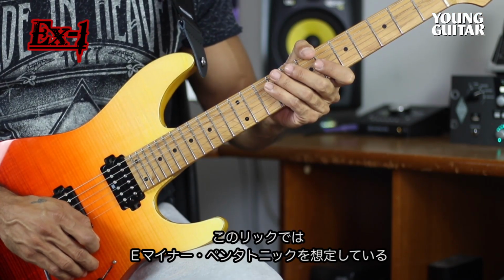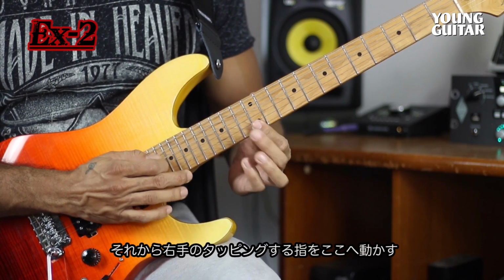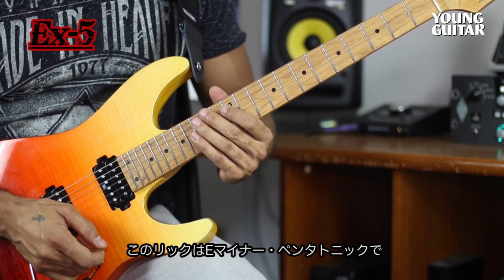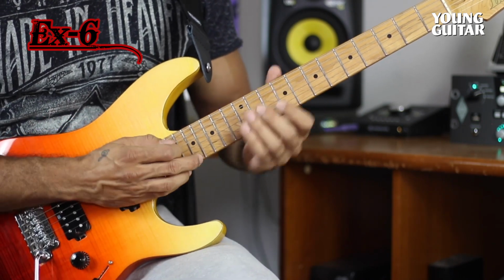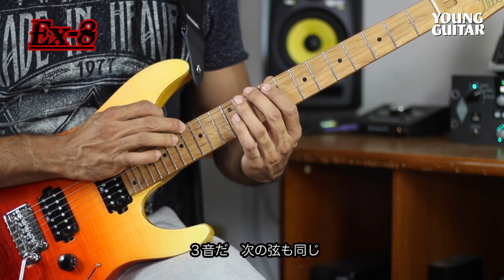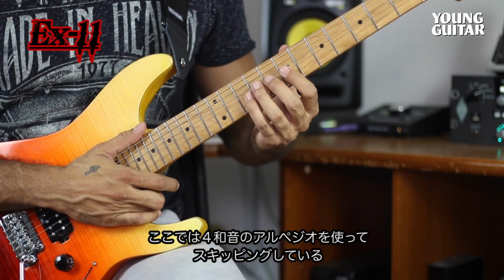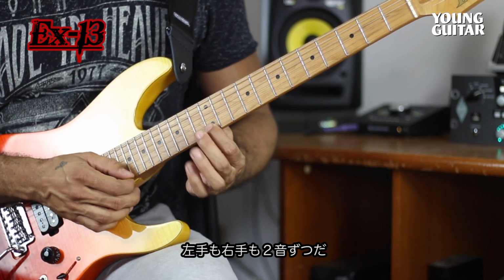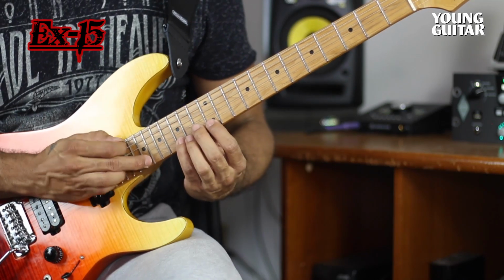八大技巧徹底指南之書：其の五 タッピング（マルセロ・バルボーザ／ANGRA）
［ヤング・ギター2019年１月号連動：Exごとのタイムは下記を参照］タッピングはステージで披露すれば必ず盛り上がる、花形テクニックの1つ。だからこそワンパターンに陥らず、ライバルに差を付けるプレイを目指そう!
講師：Marcelo Barbosa / ANGRA

タッピング指南項目（動画タイム）
Ex-1■1弦上のみで行なう基本的な6連パターン 0:06
Ex-2■左手の移動を含む1弦上の6連パターン 1:43
Ex-3■1弦17ｆをペダル音にしたパターン（1） 3:50
Ex-4■1弦17ｆをペダル音にしたパターン（2） 5:28
Ex-5■2本の弦を用いる左手先行パターン 6:35
Ex-6■Eマイナー・ペンタトニックのボックス・ポジション＋右手TAP 7:54
Ex-7■3ノート・パー・ストリングに沿った上昇エクササイズ 9:29
Ex-8■タッピングによるリニアなディミニッシュ・アルペジオ 10:46
Ex-9■各弦4音ずつで上昇して行くタッピング・パターン 12:15
Ex-10■タッピングによるリニアなペンタトニック・スケールの上昇 13:13
Ex-11■タッピングによるスキッピング・アルペジオ 14:27
Ex-12■右手のハンマリング＆プリングを含むタッピング（1） 15:53
Ex-13■右手のハンマリング＆プリングを含むタッピング（2） 17:09
Ex-14■ペンタトニック・スケール＋αのタッピング 18:14
Ex-15■弦移動前と弦移動後の両方を右手TAP 19:18

譜面掲載：ヤング・ギター2019年１月号